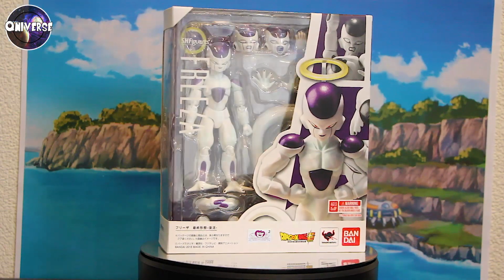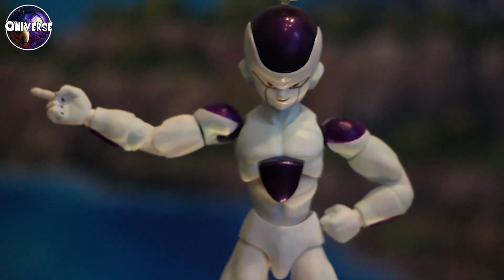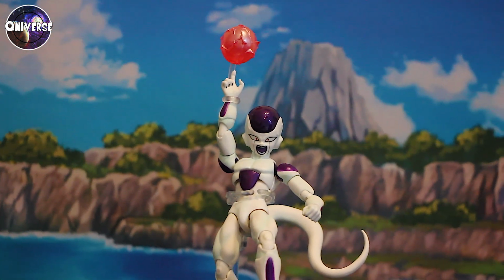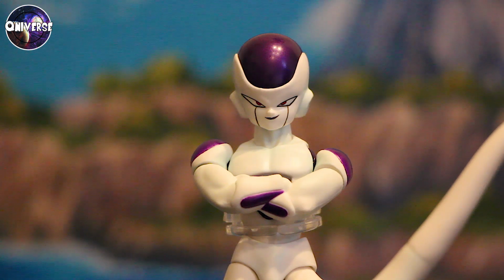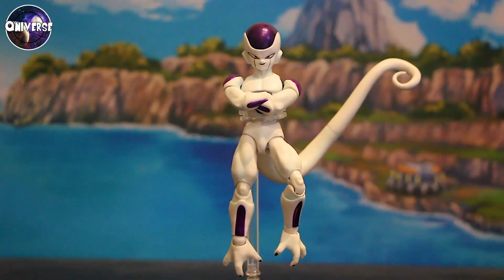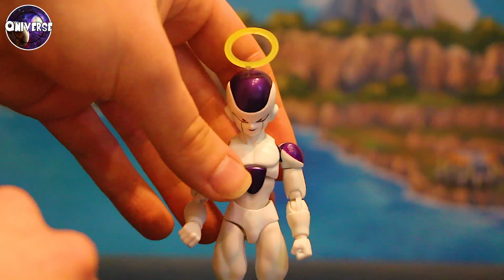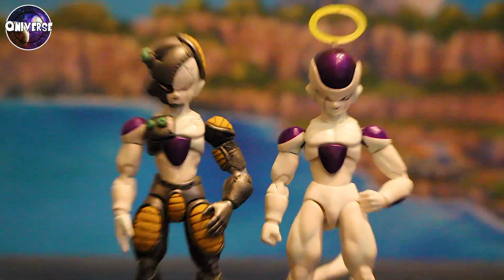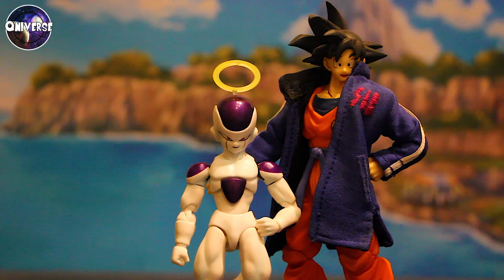Sh Figuarts Figure Review #19| Final Form Frieza [2.0]